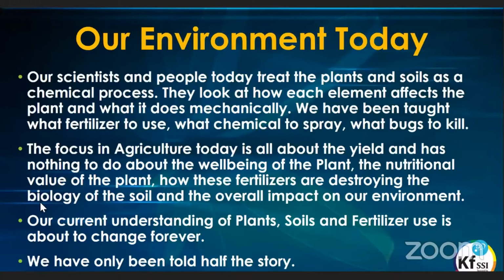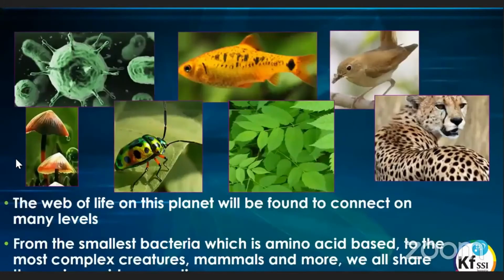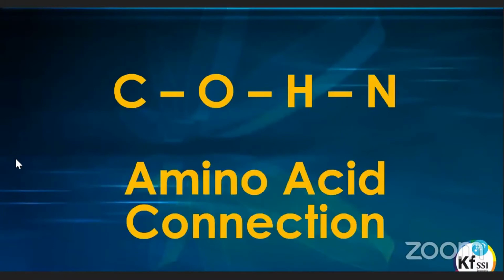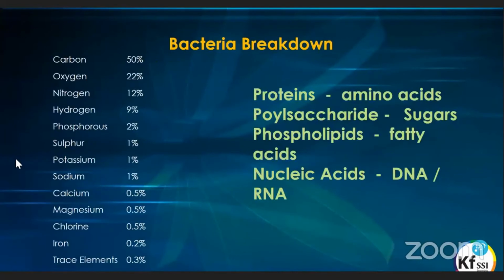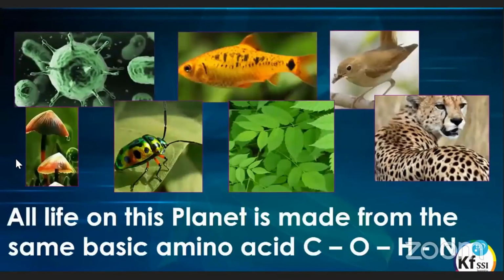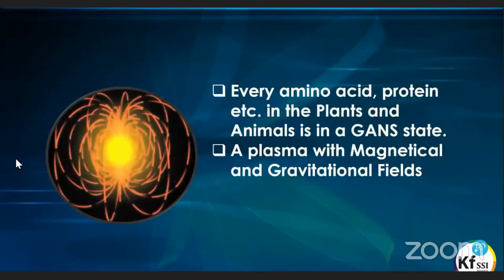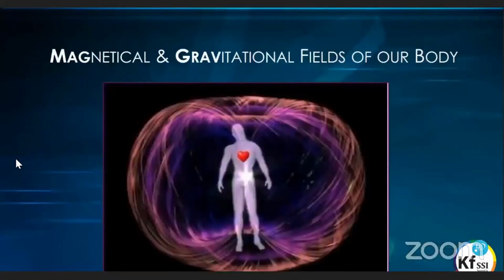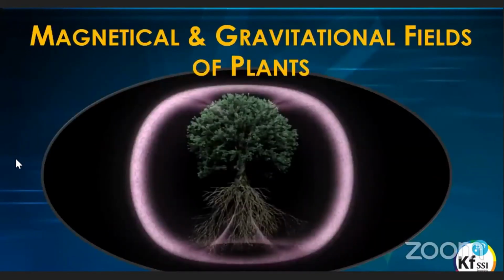The Amino Acid Connection to all Life on Earth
Describes how the basic amino acid structure is created on this planet.
All life is connected through the amino acid structure.